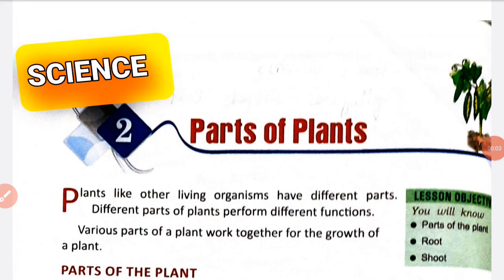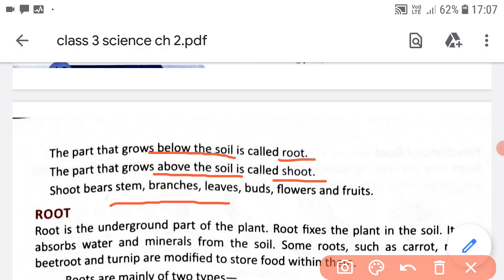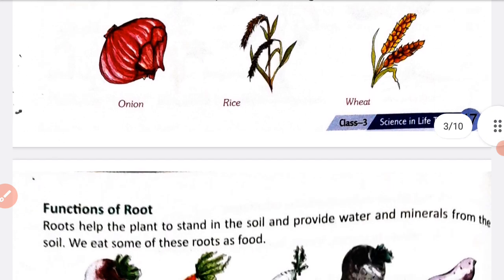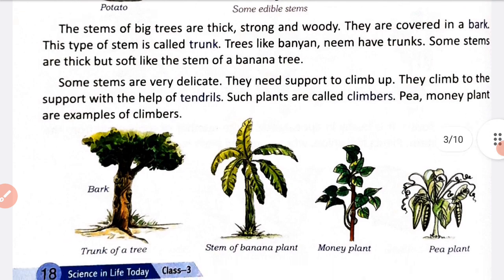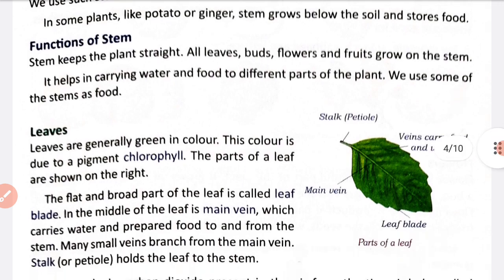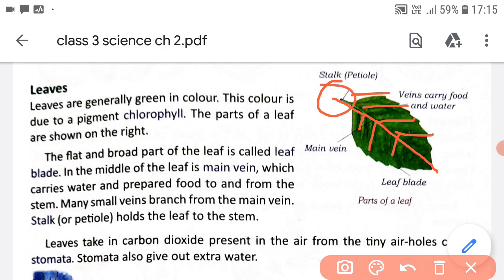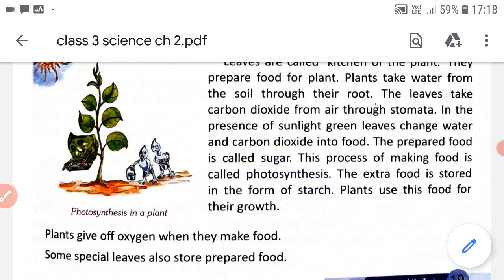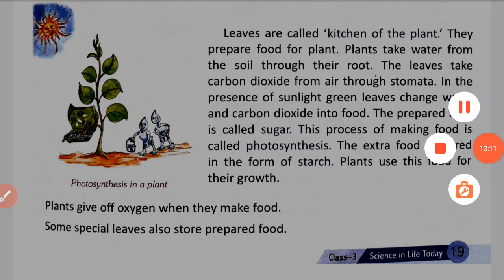Class 3: Science//ch-2: Parts Of Plants (part-1)//Prachi//explanation in Hindi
Class 3rd :: Science
chapter 2 :: Parts Of Plants  (part-1)

Book  :: Prachi Science in Life Today
Prachi publication
Install Study is an educational chennal